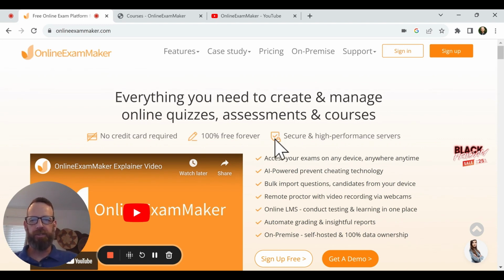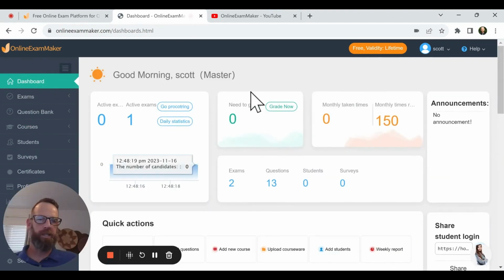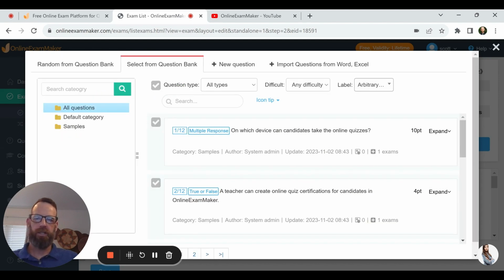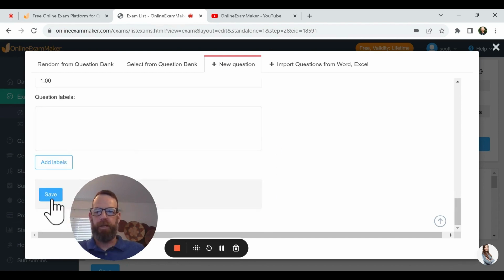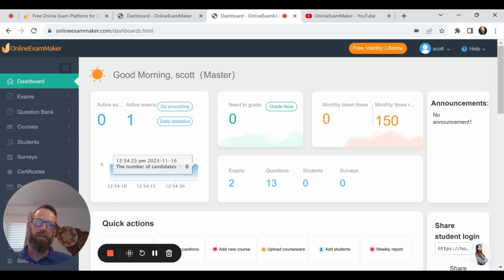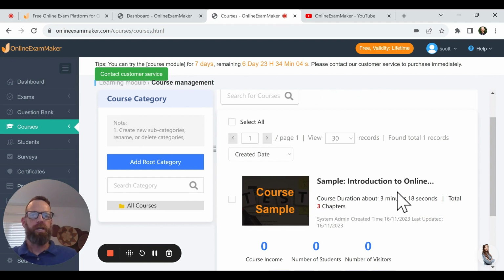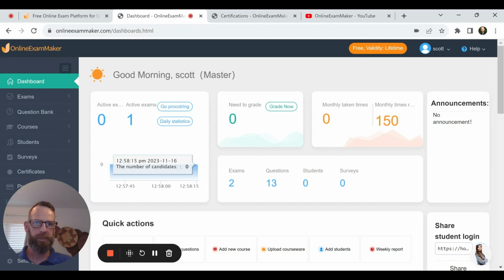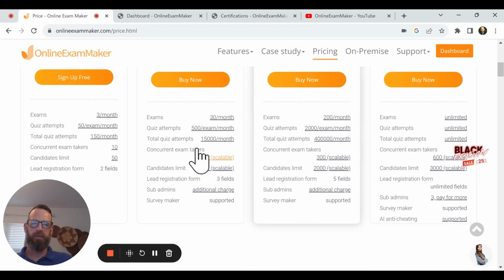What Is Online Exam Maker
Looking for a digital assessment tool? In this video, we take a look at Online Exam Maker, a tool perfect for teachers, small business people, and entrepreneurs alike.